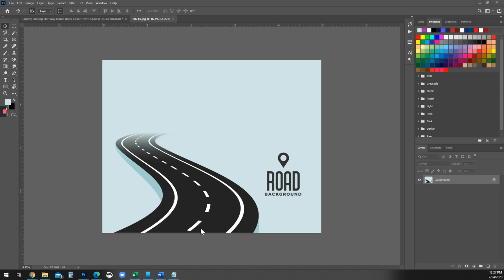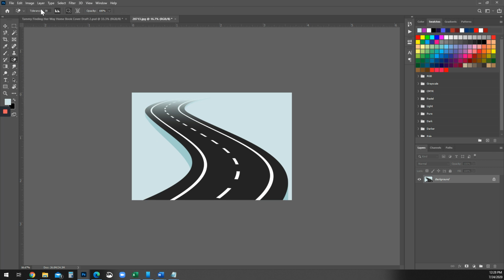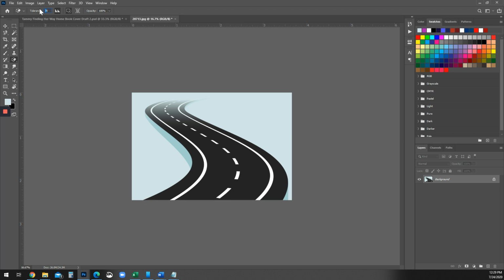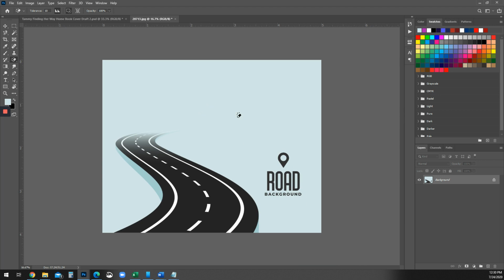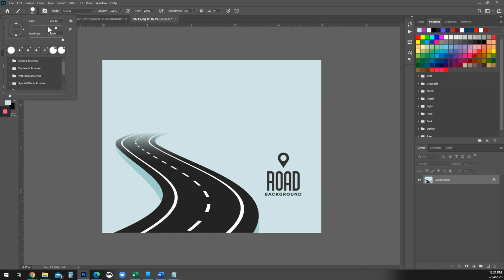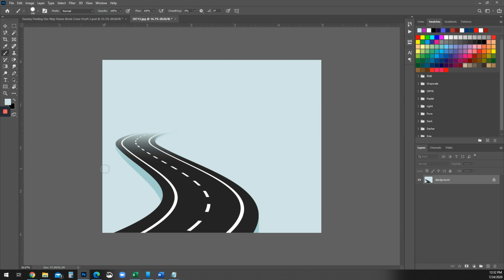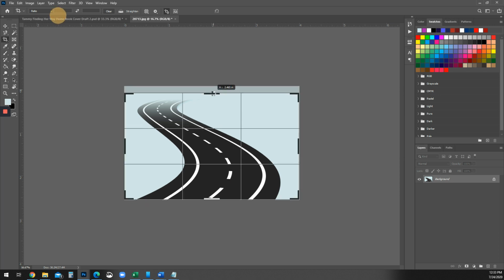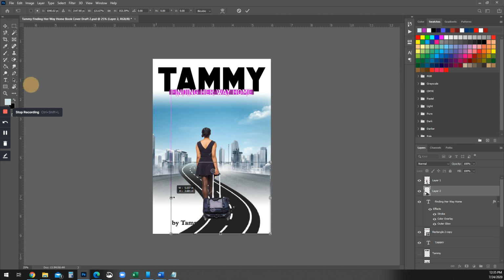Photoshop Editing Tip - Using the Eraser & Paint Tools to Make Quick and Simple Changes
Photoshop can be intimidating but when you learn to use one feature at a time, you'll level up your skills in no time!
Making quick edits is a must whether you're a graphic designer or a DIYer. Check out this quick demo of using the eraser tool and the paint tool to make simple changes.

Presented by Erika

💎WANT YOUR OPPORTUNITY TO LEVEL UP YOUR BRAND WITH Erika TheDesignDiva?
Let’s get an overview of the Vision for Your Brand and prepare for your personalized project.